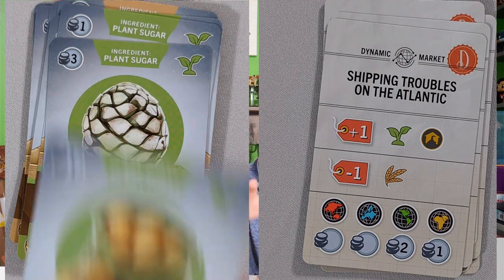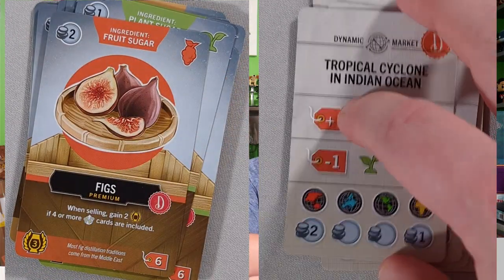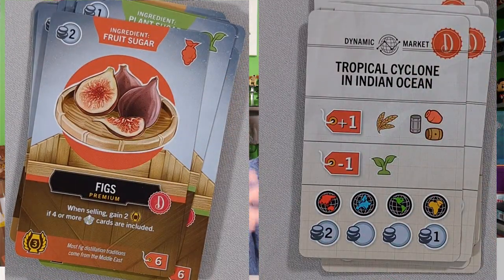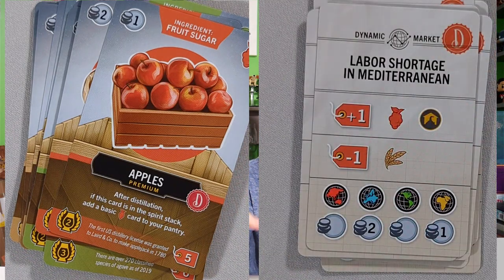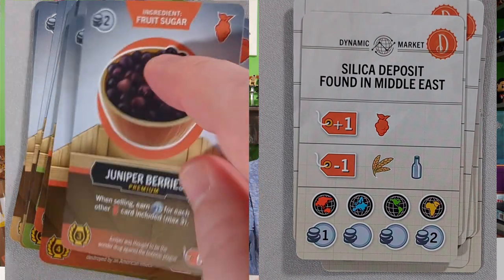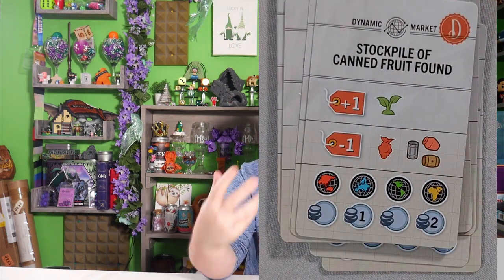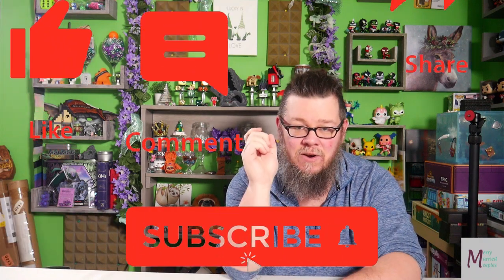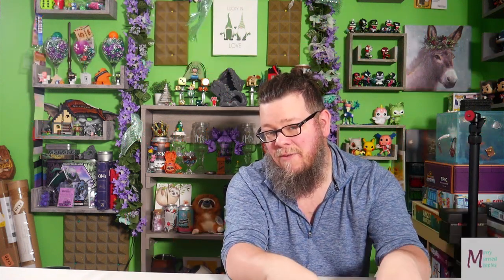Distilled Power Up - My Thoughts on Distilled: Cask Strength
Distilled by Paverson Games is a game we enjoy playing. Gather ingredients, shuffle them up and make a liquor. Sounds fun. Then they released a new small expansion called Cask Strength that adds a little complexity. Sounds intriguing, so I gave it some plays. And now we get to the part where I tell you what I think of it.
A copy was sent by the publisher.